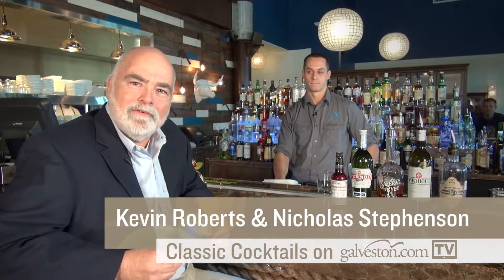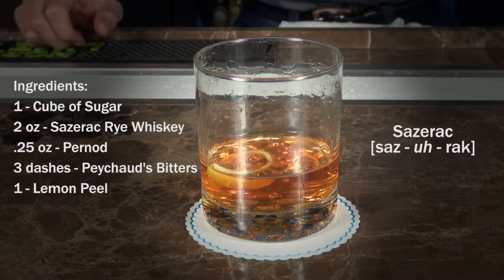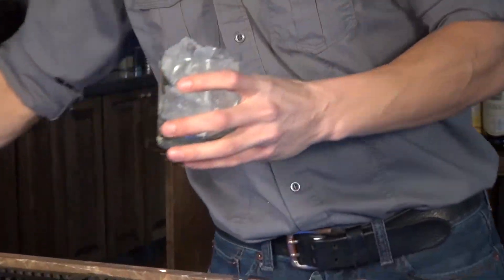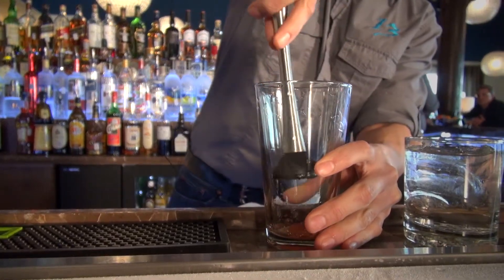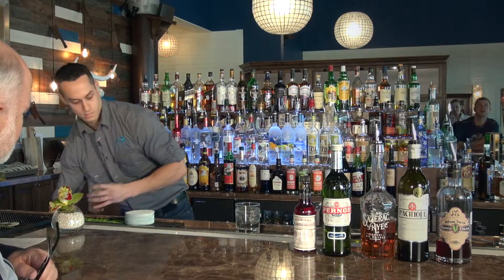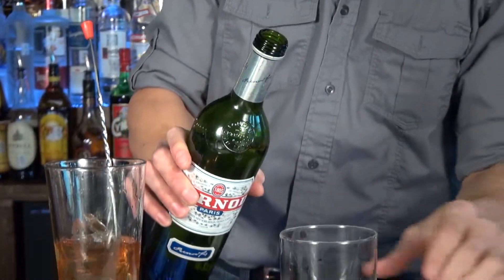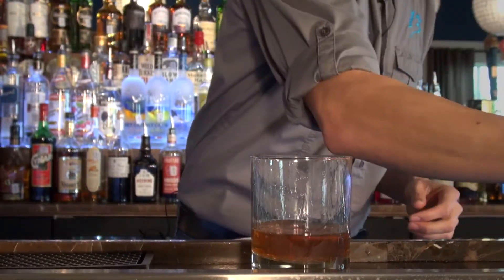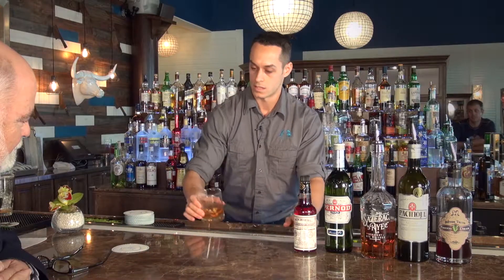Classic Cocktails at Number 13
The Sazerac - Classic Cocktails at Number 13 on Galveston Island, Texas